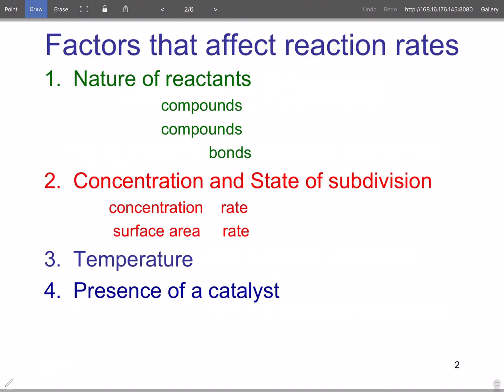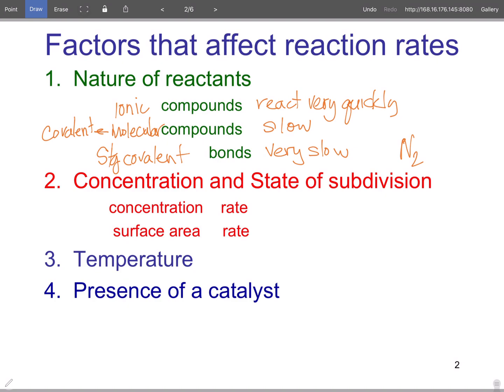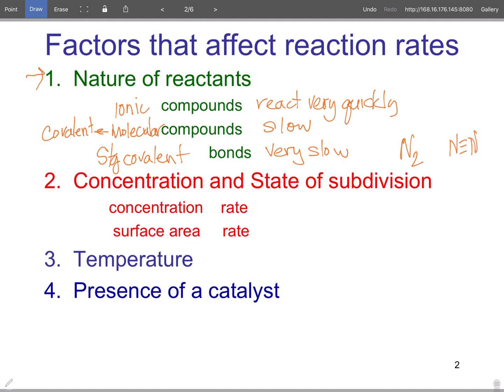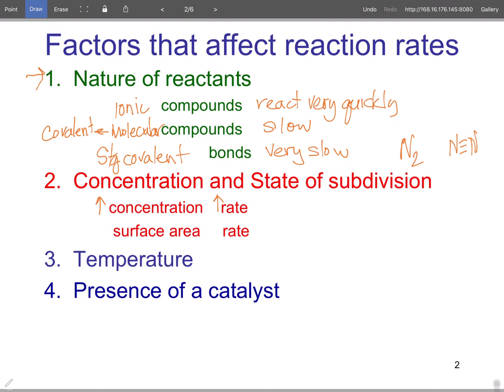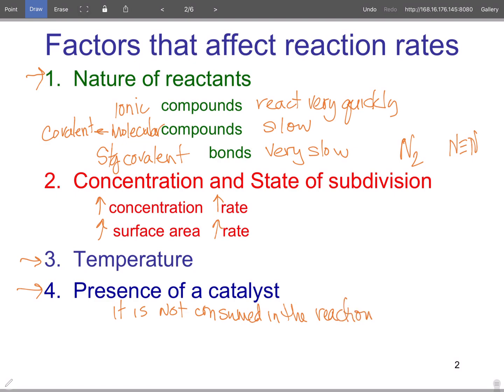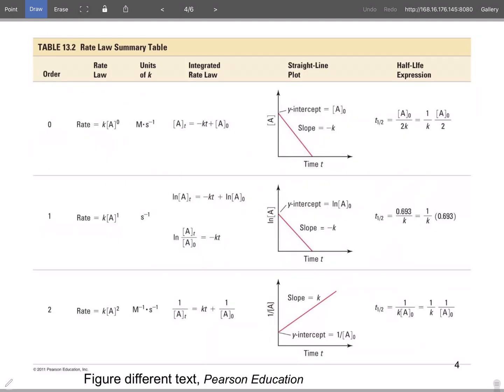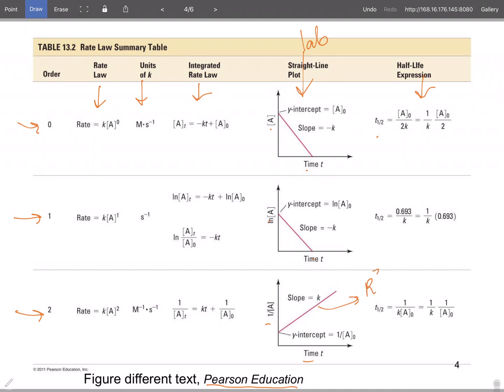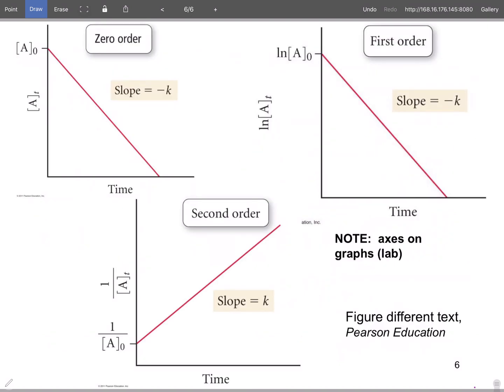Online Ch 14 pt 3